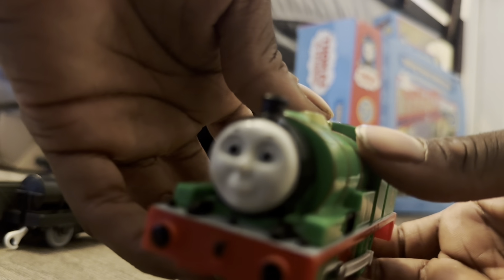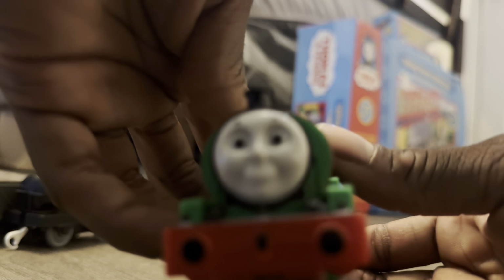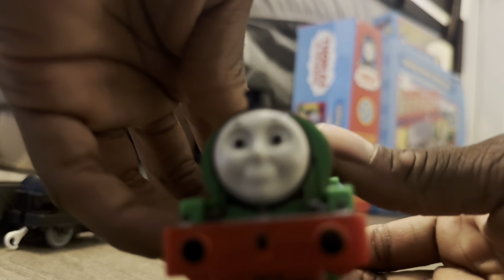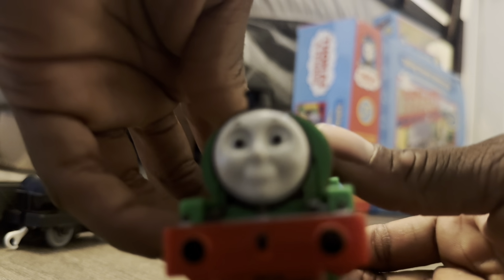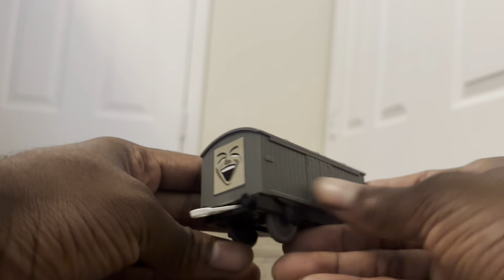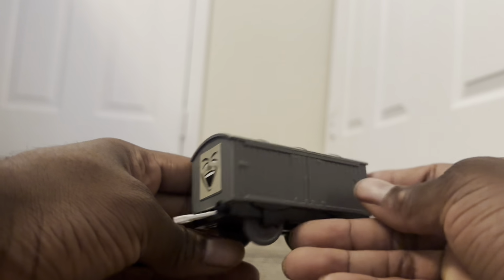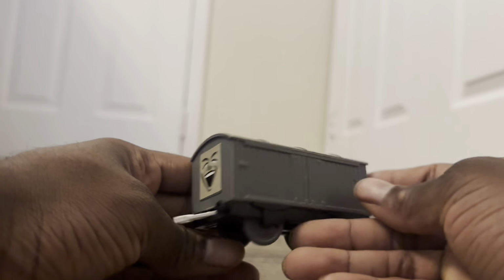Tomy plarail Percy unboxing/test run